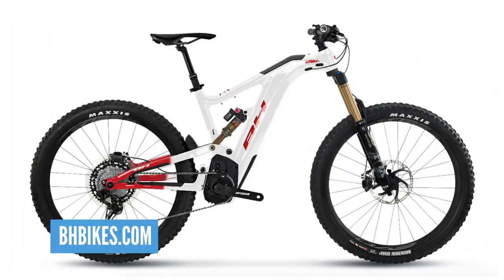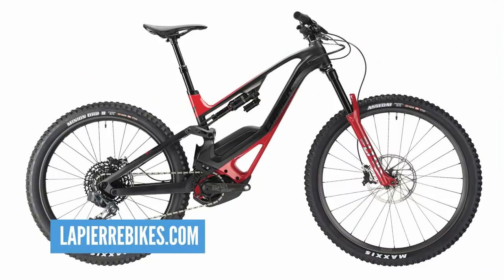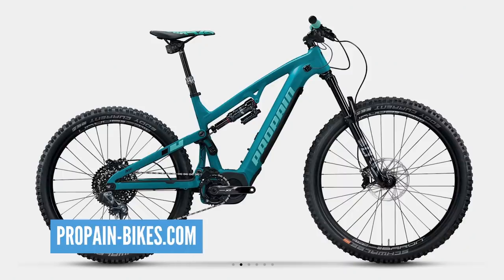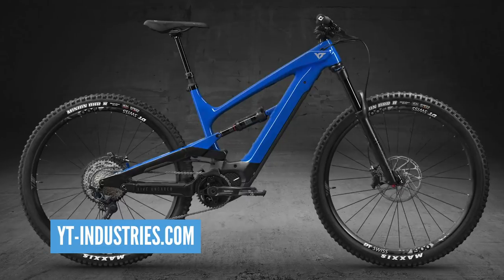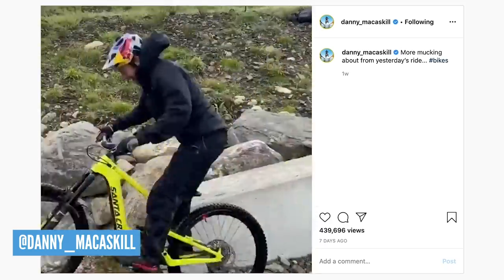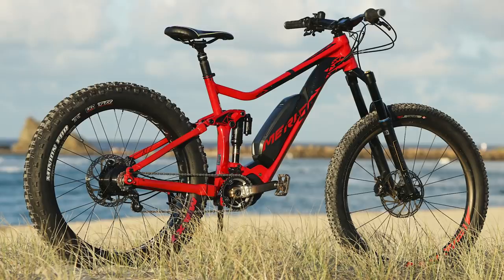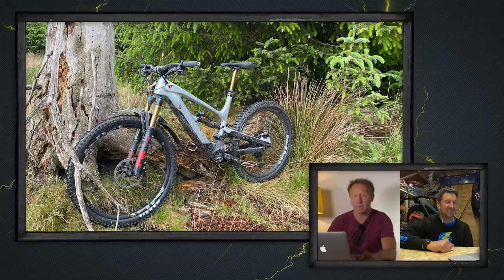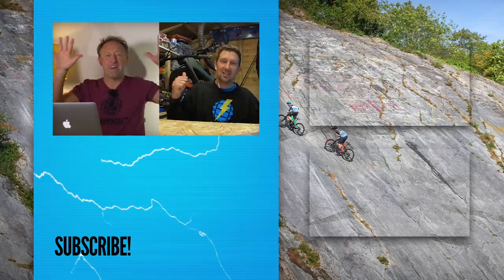20 New E Bikes From 2020 | EMBN Show Ep. 129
Chris and Steve take at look at their 20 favourite EMTBs from the year of 2020 is this weeks EMBN show! Which is your favourite?

If you'd like to contribute captions and video info in your language, here's the link 👍

- The know-how…
- The skills…
- The tech…
- The inspiration…